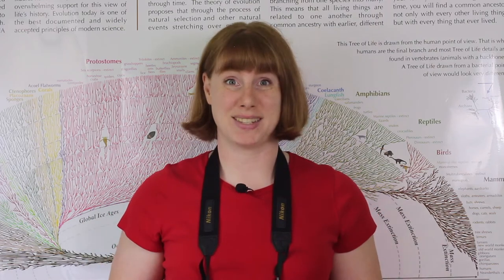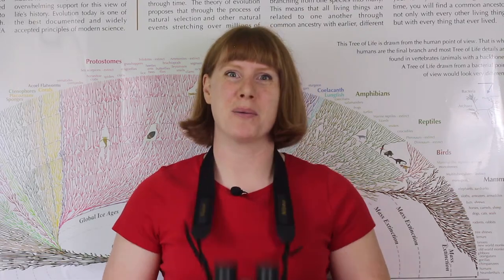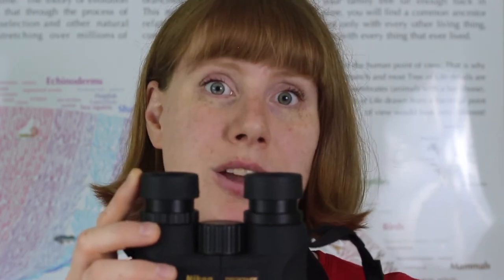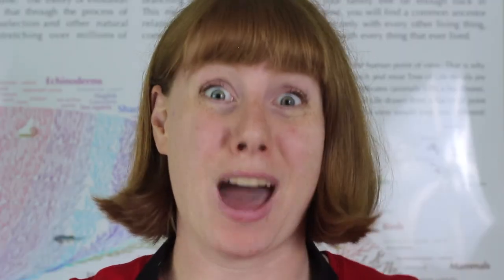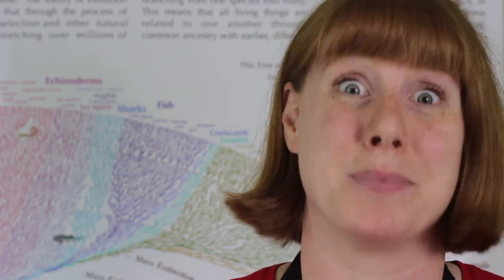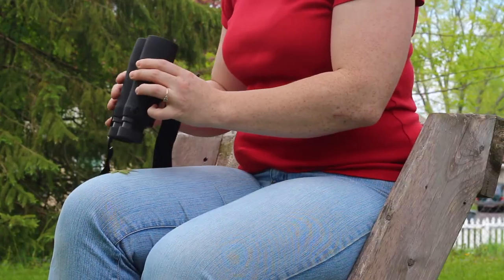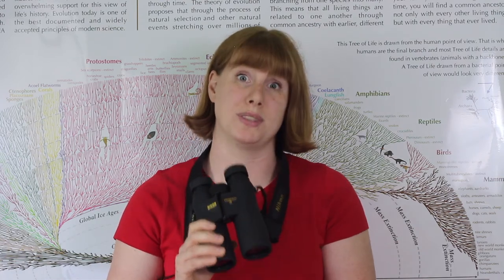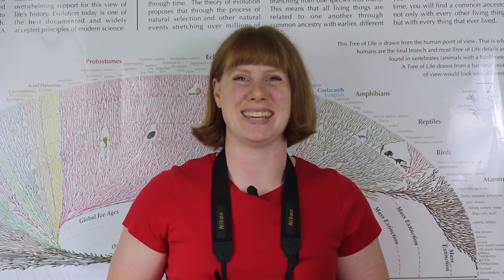How to use binoculars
Nikon binoculars
Peterson Field Guide to Birds

Sheryl gives you some great tips on how to pick the pair of binoculars that's right for you. She also shows you some creative ways to use binoculars beyond just looking for birds in the trees.